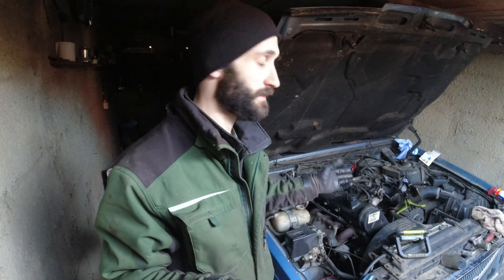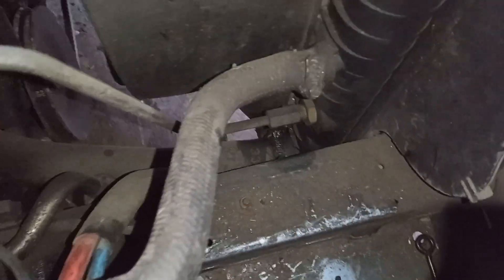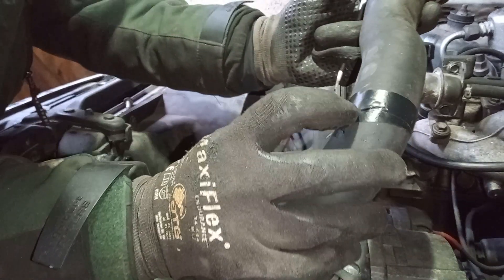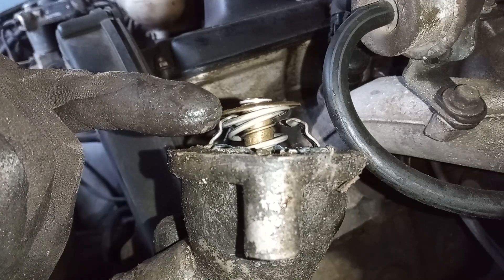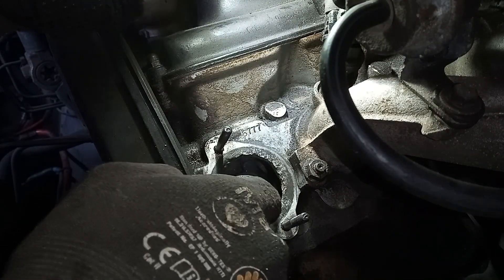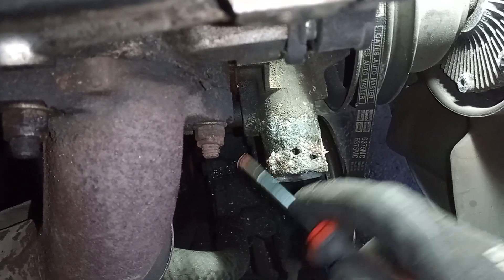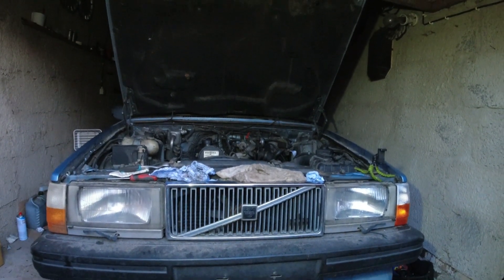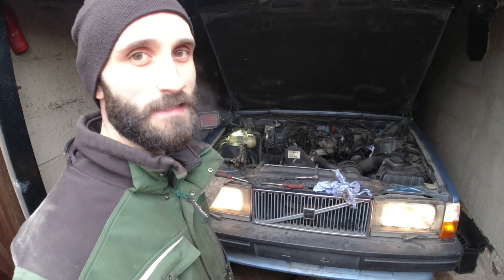I find Corrosion and Damage in the Volvo 740 Cooling System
I find the water pump corroded and a damaged thermostat on my Redblock Volvo 700 (B230F) I also carry out some routine maintenance and replace the hoses and coolant/antifreeze.